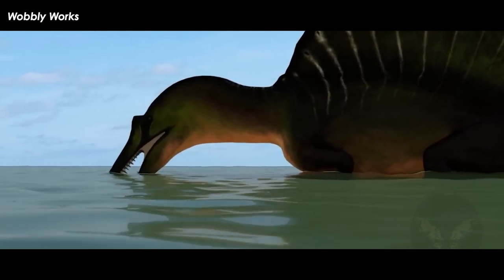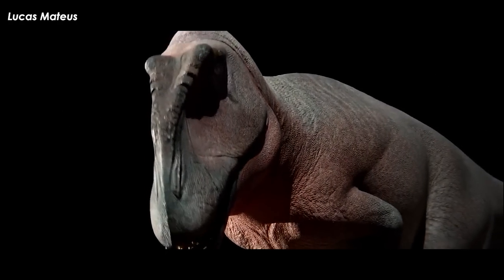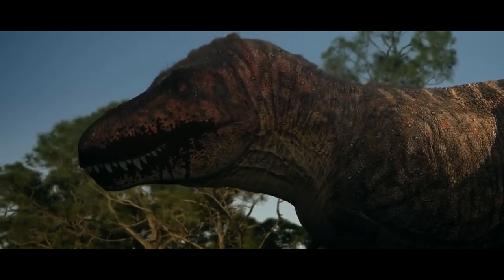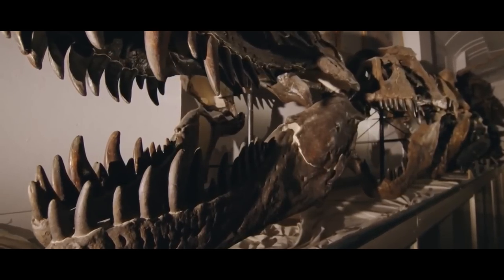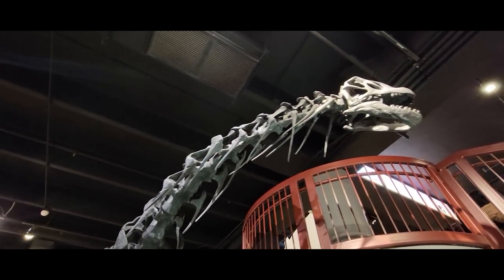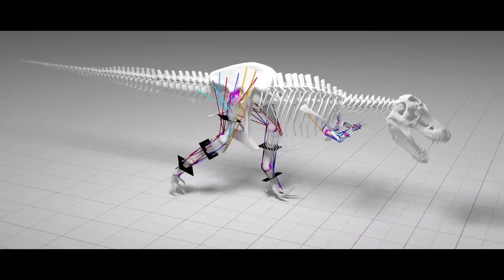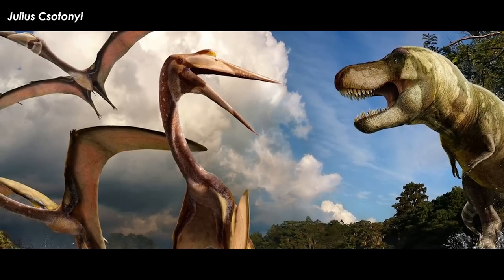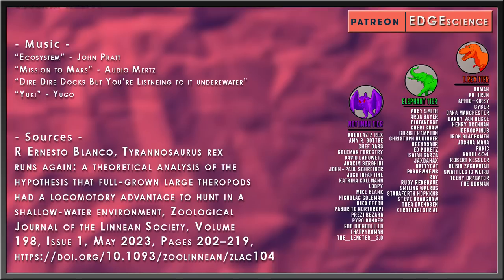Was Tyrannosaurus An Aquatic Ambush Predator? | TYRANT FILES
There has been nothing but controversy, discussion, debate, arguments, and all sorts of papers and analyses done surrounding the peculiar, tantalizing, and sadly very fragmentary remains of the largest sail-backed fish snagger to ever live – Spinosaurus. Was it a semi-aquatic fish hunter as some parts of its anatomy might suggest from a cursory glance? Current analyses seem to suggest it was just a beach comber – a heron-like animal. But one new study posits that an entirely different giant carnivorous dinosaur may have occasionally chased its prey into the water in order to better catch up to them – Tyrannosaurus rex.

Art in Thumbnail belongs to - Joschua Knuppe

✅ MUSIC ✅
“Ecosystem” - John Pratt
“Mission to Mars” - Audio Mertz
“Dire Dire Docks But You’re Listneing to it underewater”
“Yuki” - Yugo

RESEARCH
R Ernesto Blanco, Tyrannosaurus rex runs again: a theoretical analysis of the hypothesis that full-grown large theropods had a locomotory advantage to hunt in a shallow-water environment, Zoological Journal of the Linnean Society, Volume 198, Issue 1, May 2023, Pages 202–219,